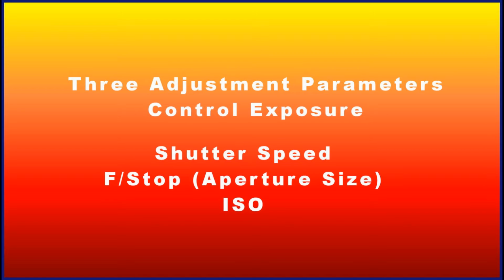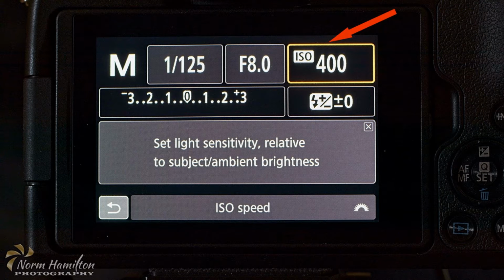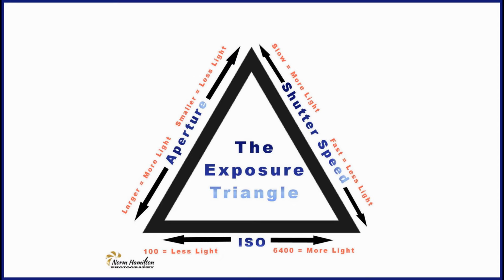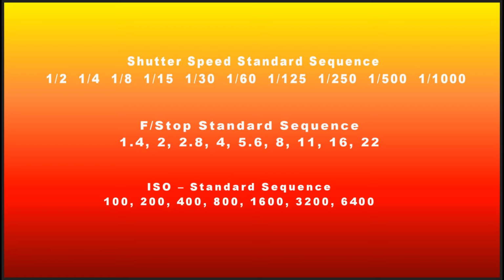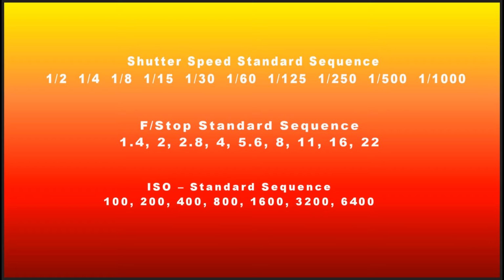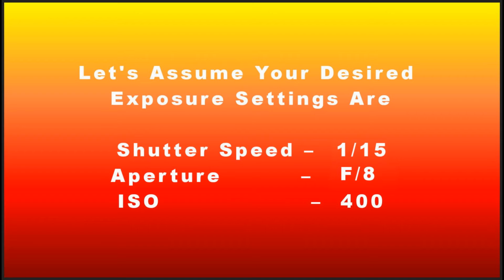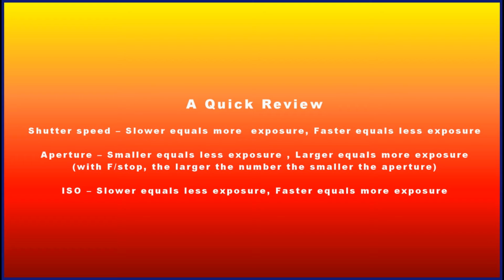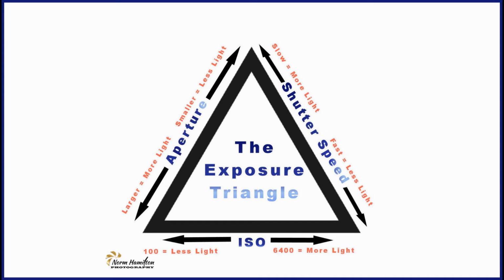Get The Best Exposure From Your DSLR or Mirrorless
Is your creativity being hampered by the auto settings? Have you noticed that your camera, as good as it may be, is still limited in its ability to obtain great exposures, especially in trying conditions?  In this video I'm going to show you how to take control of your camera's exposure and get great photos.

In this video I'll show you how to use the Exposure Triangle to get the exact exposure you want.

Peace, Health and Harmony
Norm